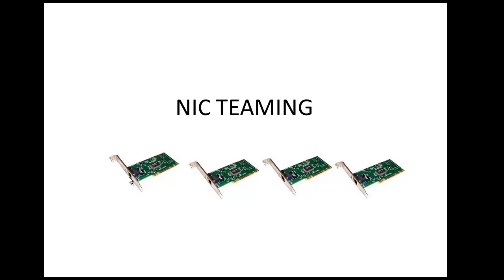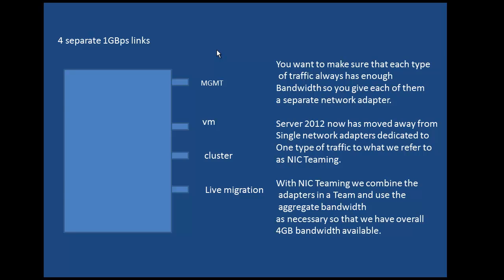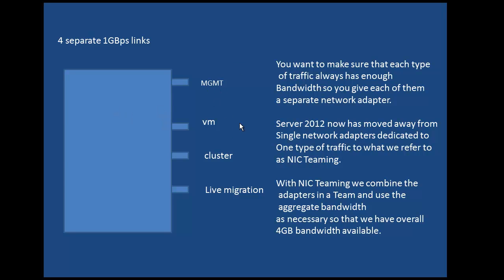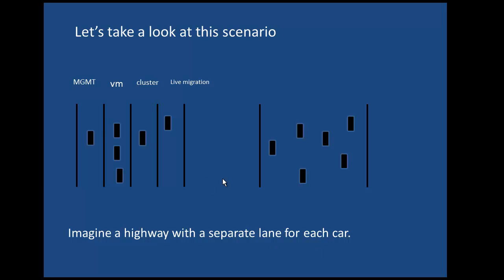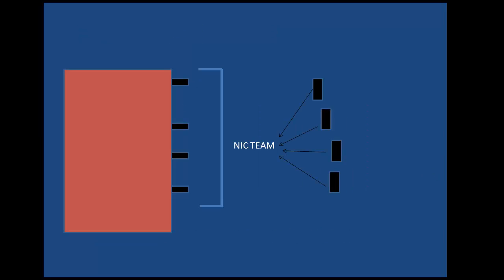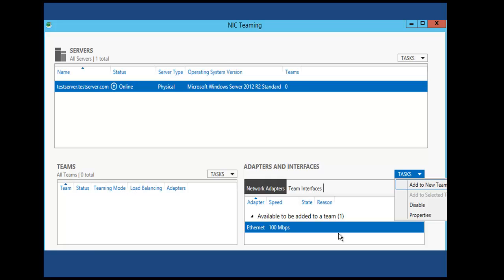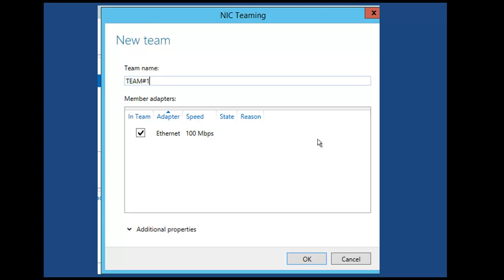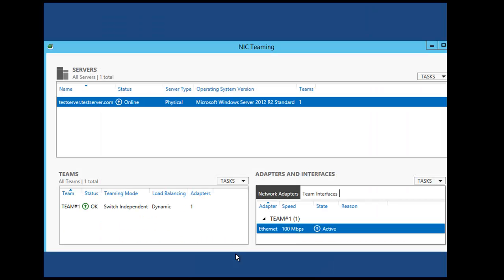Configuring Nic Teaming- Etechtraining.com